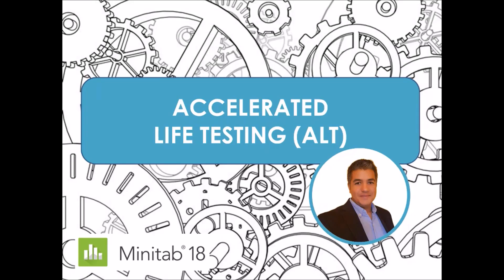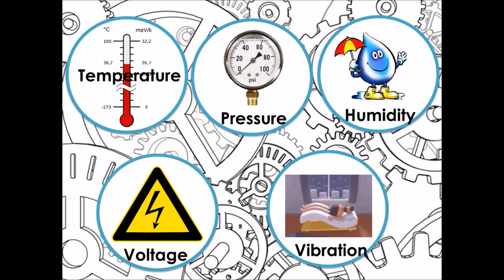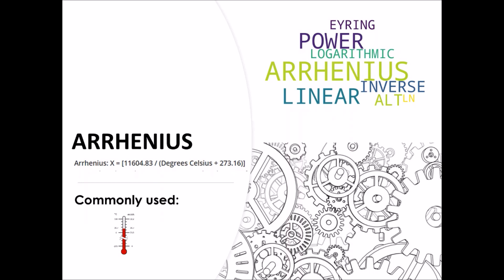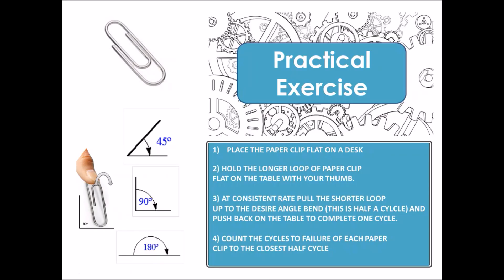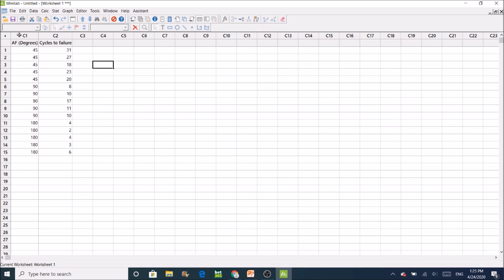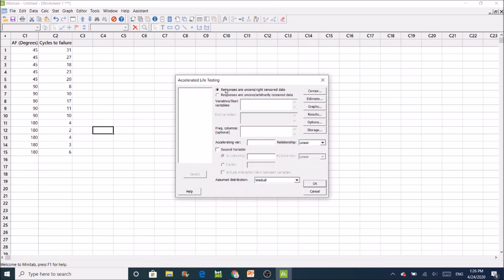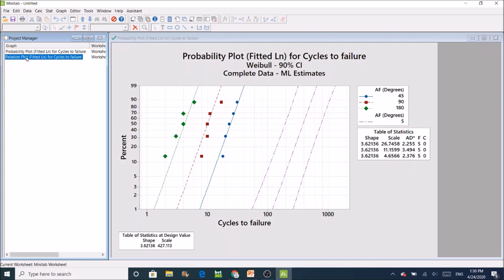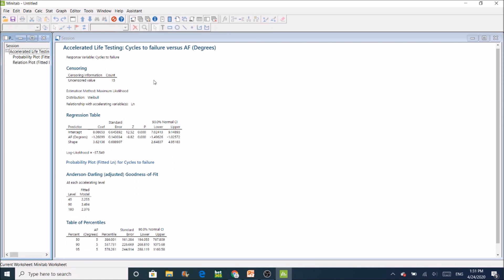Accelerated Life Testing (ALT) Minitab Introduction and practical example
Hi everyone!!

In this video I show how to make accelerated life testing analysis using minitab.

If you are interested into get more information about this topic just drop me an email.